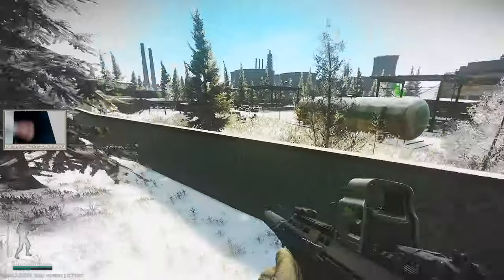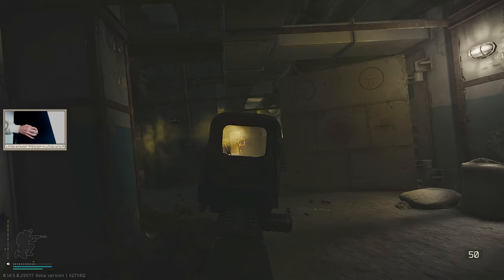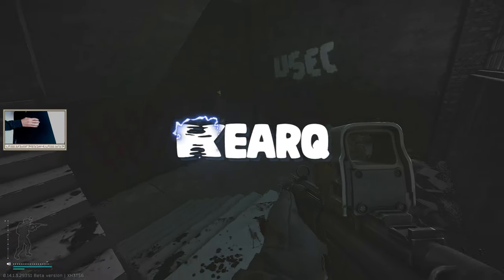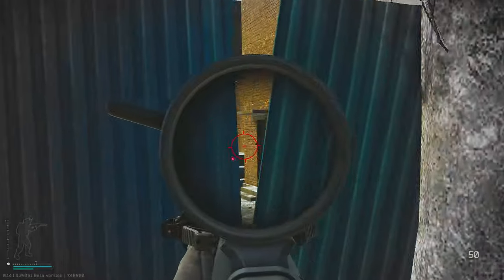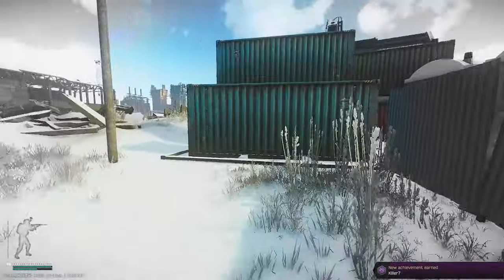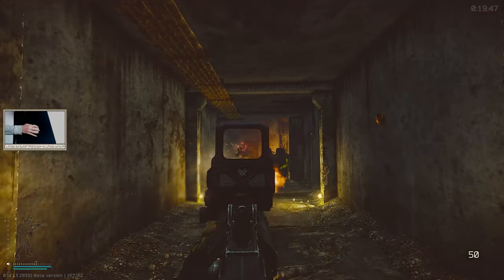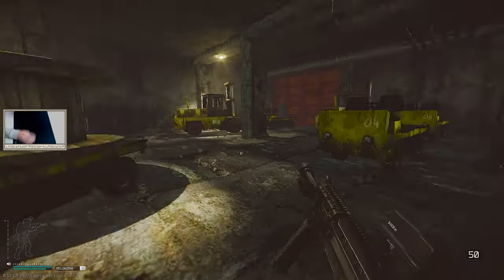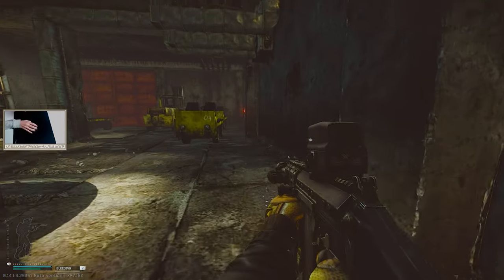PvP Tips To Improve YOUR Skills - Escape From Tarkov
In this video I will be breaking down some of my fights so that you can learn how to take advantage against all of your enemies!